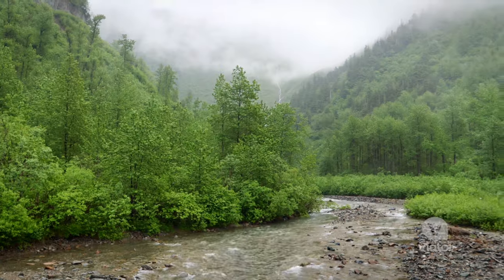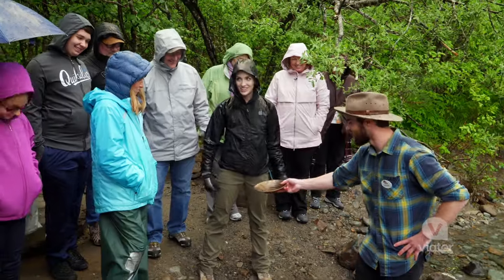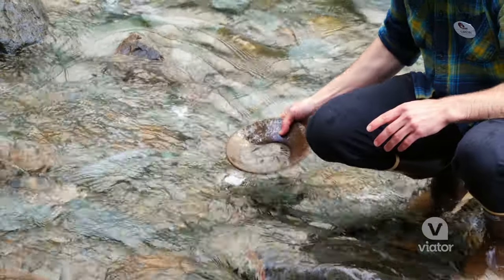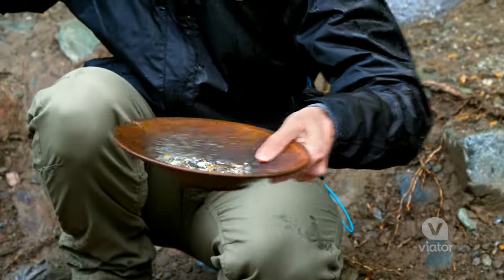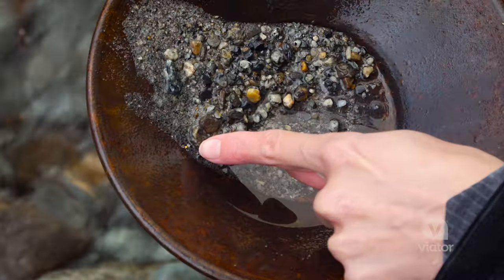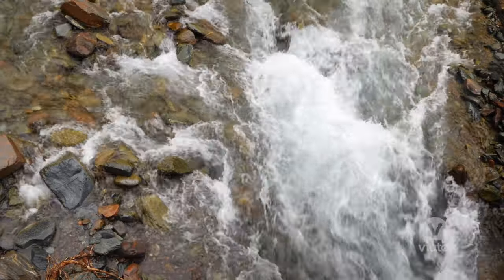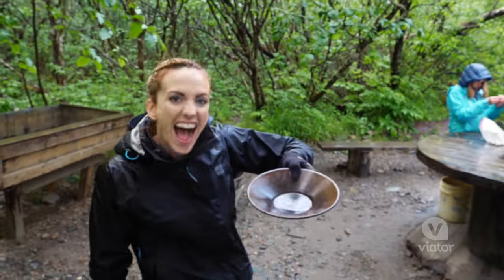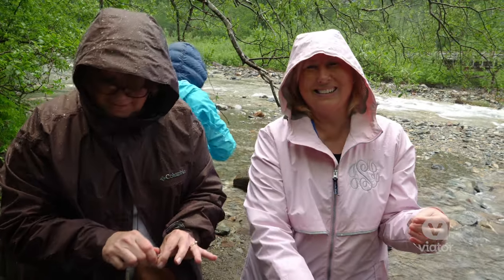Gold Panning at Gold Creek from Juneau, Alaska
While in Juneau, Alaska, try your hand at panning for gold at Gold Creek.

On this tour, step back in time to the days of the Alaskan Gold Rush. After a quick Juneau historical tour, head to special-access areas near Gold Creek to pan for gold. Experience the history that put Alaska on the map, and, like a true prospector, keep any gold that you find.